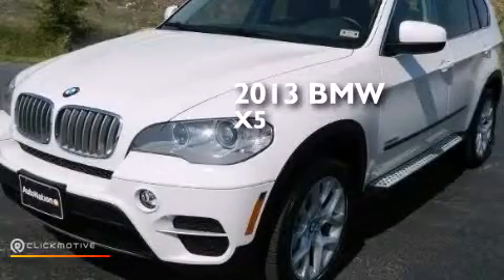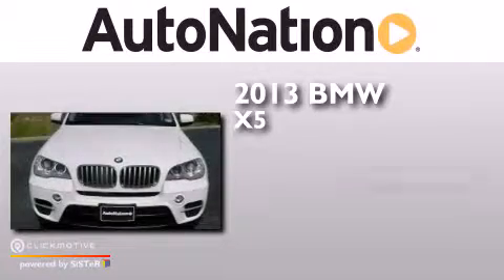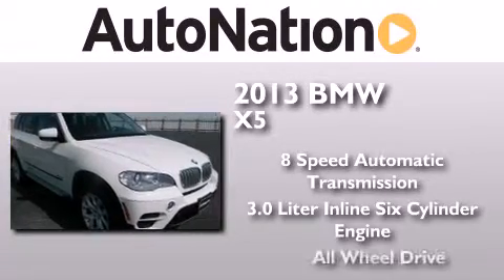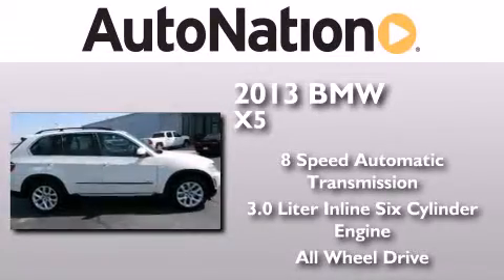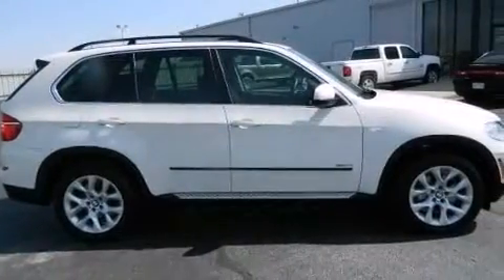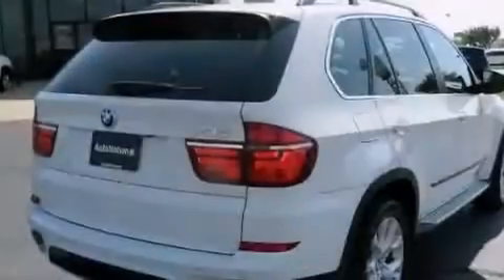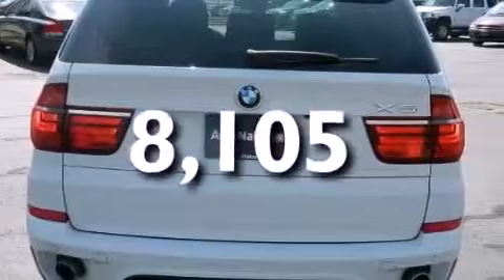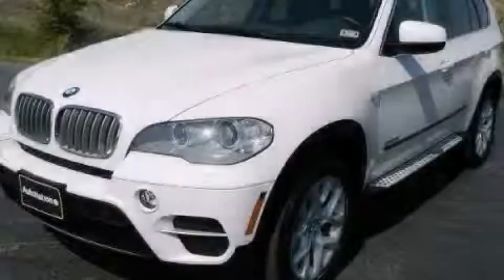Pre-Owned 2013 BMW X5 Amarillo TX 79106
We have been honored to serve the Amarillo TX area , we promise that your experience at our dealership will exceed your expectations ! Year : 2013 Make : BMW Model : X5 Engine : Turbocharged Gas I6 3.0L/182 Trans . : Automatic Exterior : Alpine White Miles : 8,105 Interior : Cinnamon Brown Westgate Chevrolet 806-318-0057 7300 I-40 West Amarillo , TX 79106